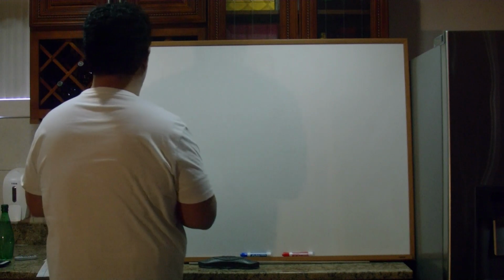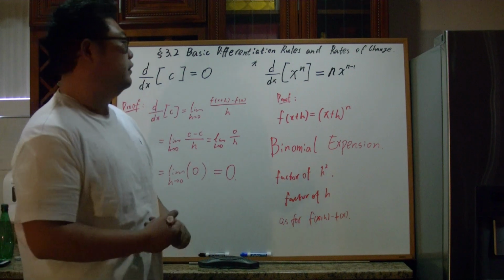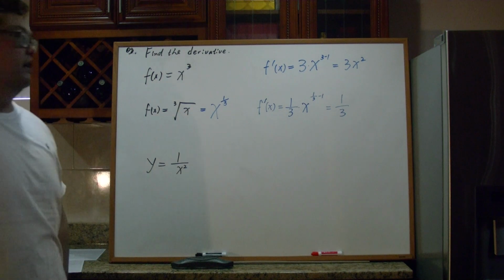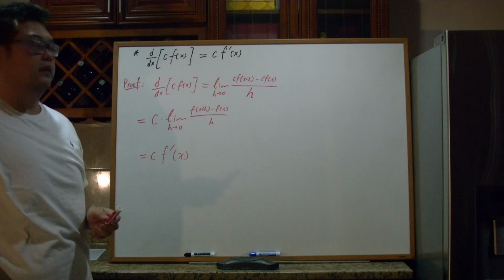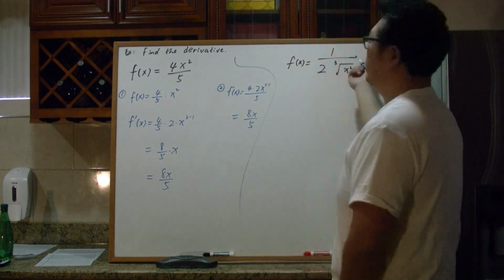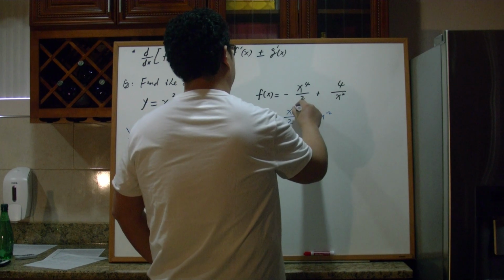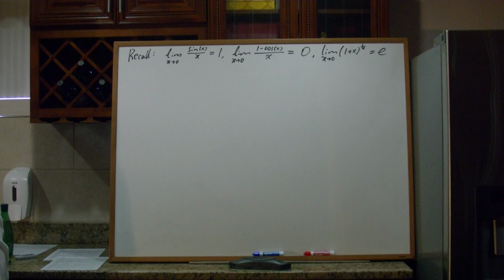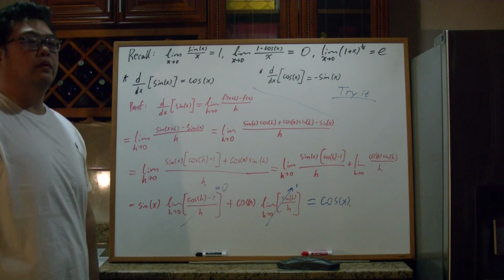DiffCalc_L5P1: Power Rule, Derivative of Sine and Cosine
This lecture covers the following topics: Power Rule; Derivative of Linear Combination of Functions; Derivative of Trigonometric Functions (Sine and Cosine); Derivative of Exponential Function (Base e); Average Velocity; Instantaneous Velocity Function.